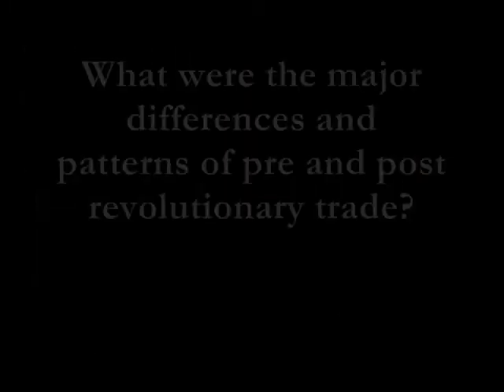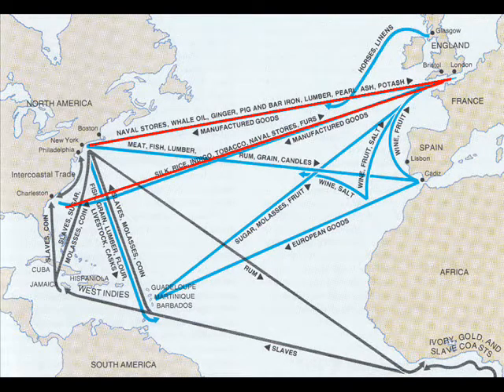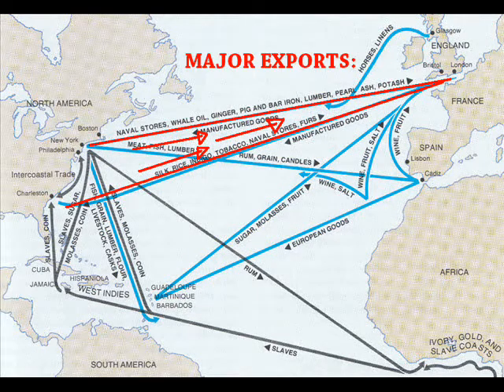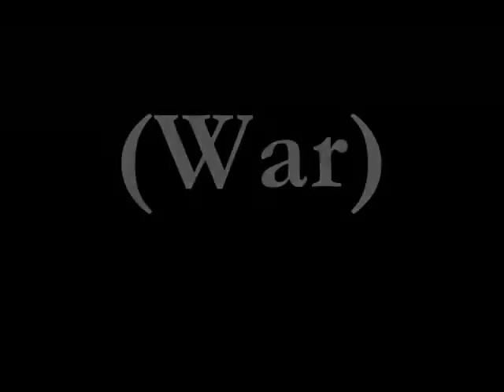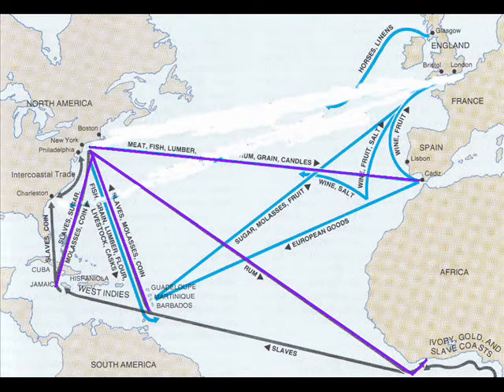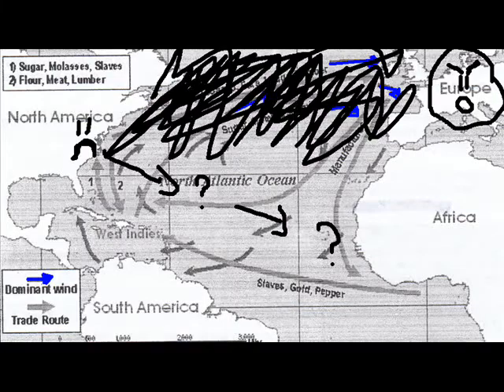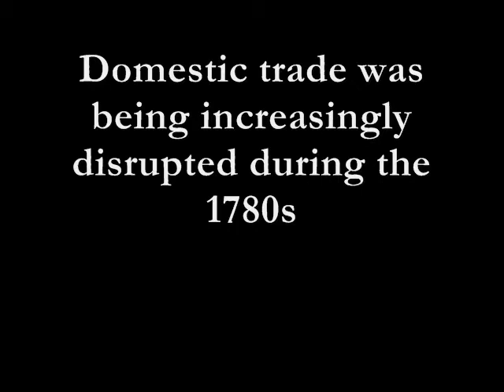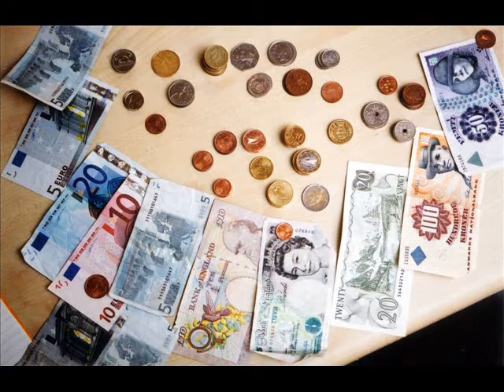Patterns of Colonial Trade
The major differences and patterns of pre and post revolutionary trade.